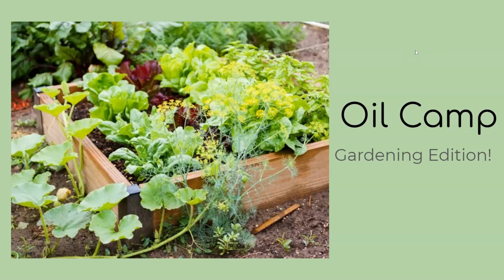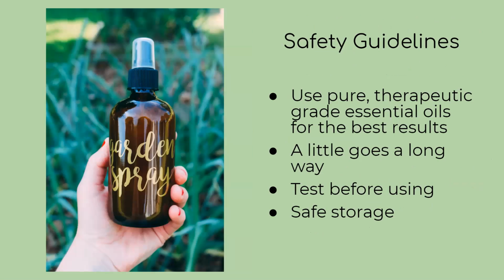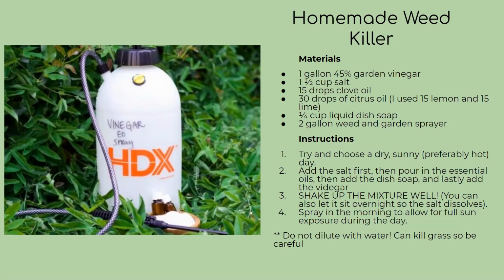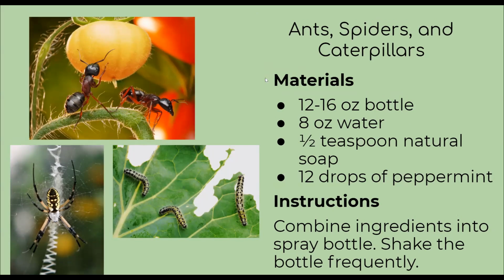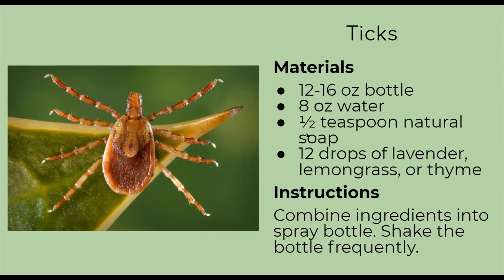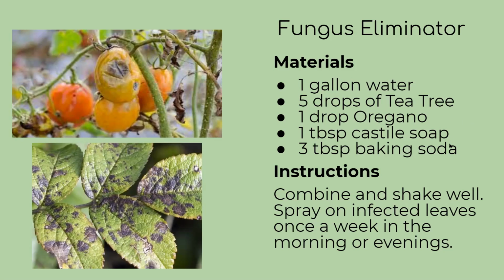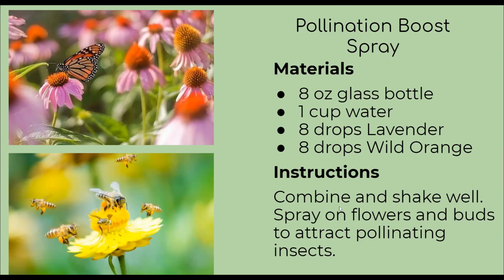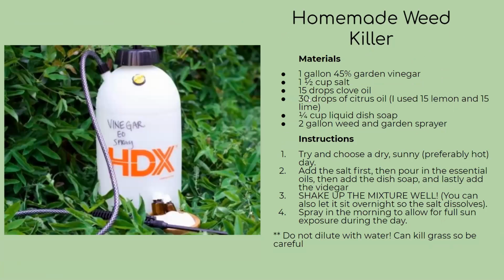Oil Camp: Gardening and Essential Oils with Sarah! How to kill weeds without toxins!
This was such a great class on how to use Essential Oils and other non-toxic ingredients to kill weeds, get rid of pests, and more!